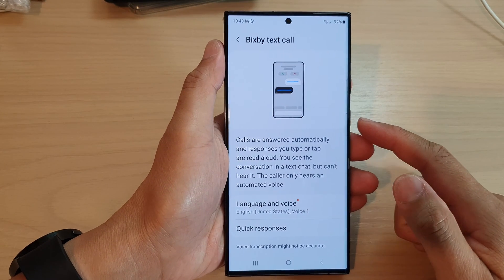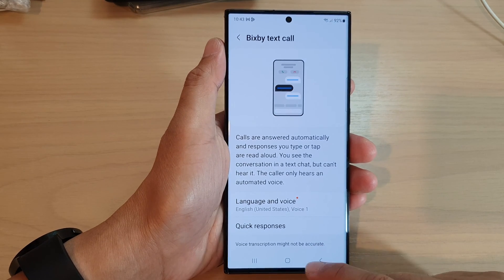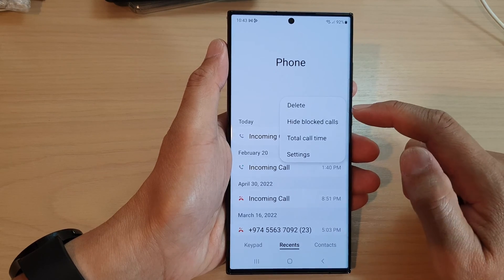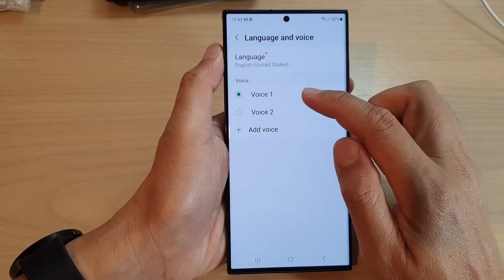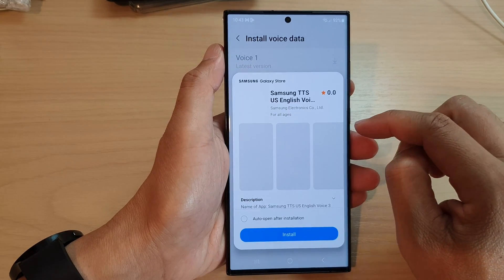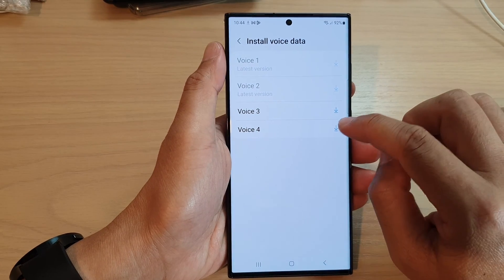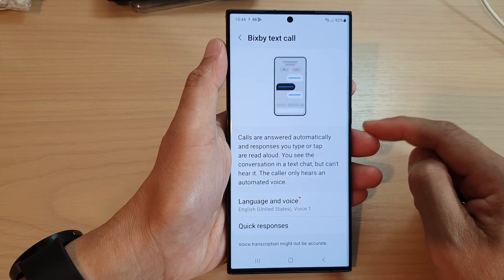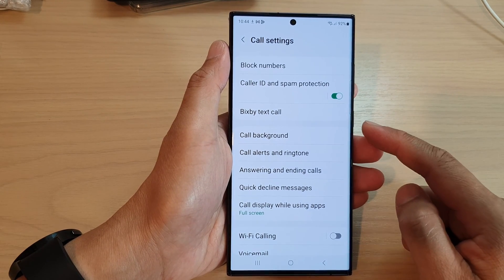Galaxy S23's: How to Change the Language and Voice For Bixby Text Call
Learn how you can change the language and voice for Bixby Text Call on the Samsung Galaxy S23/S23+/Ultra.